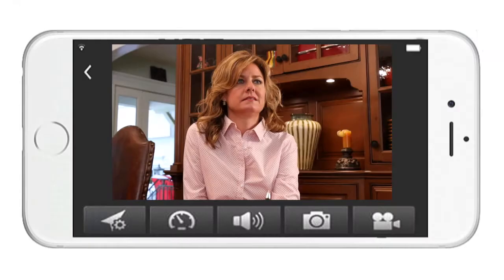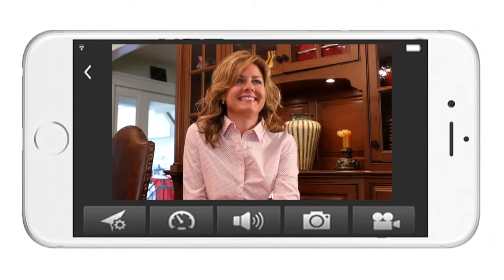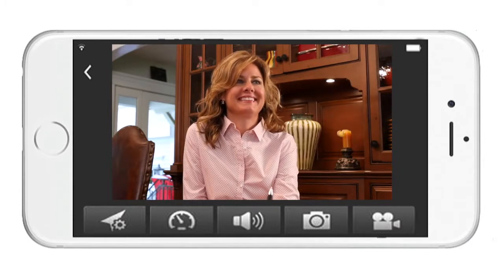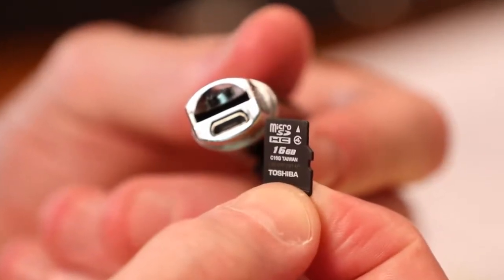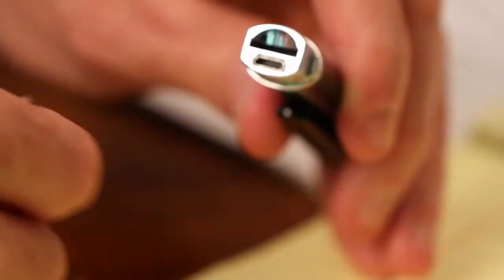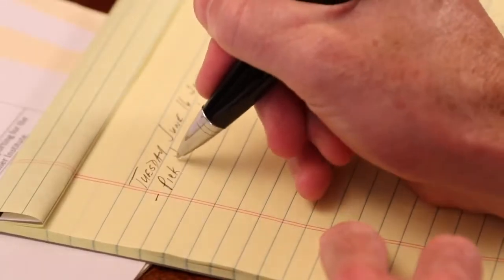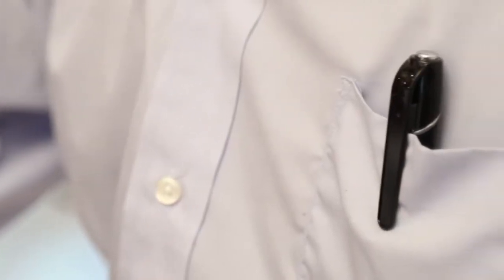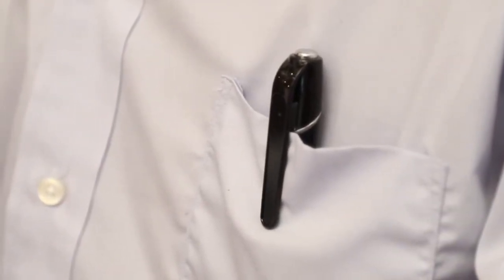The Only Live Streaming Video Camera Pen YouTube 720p